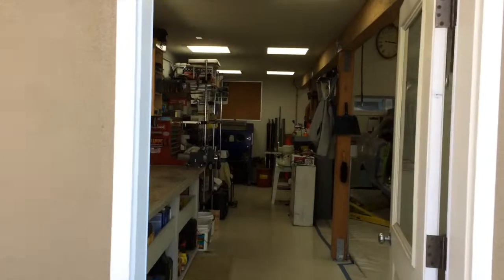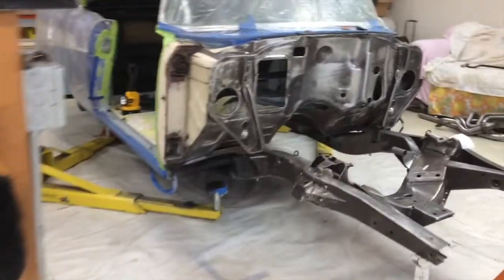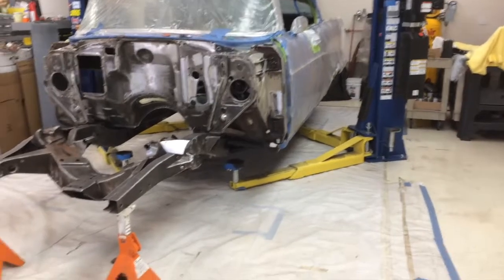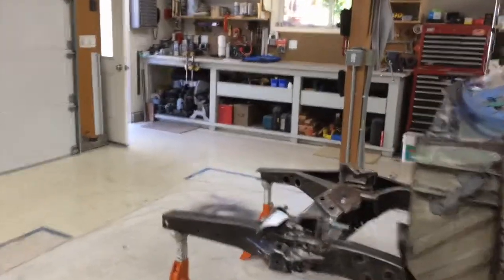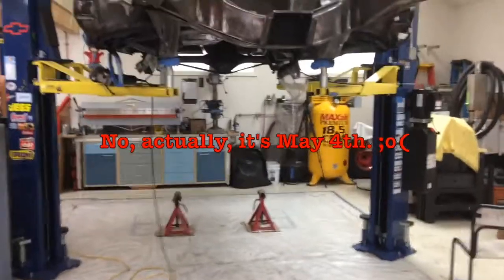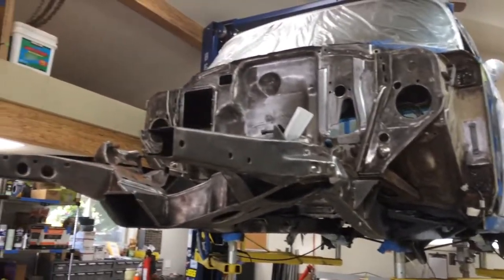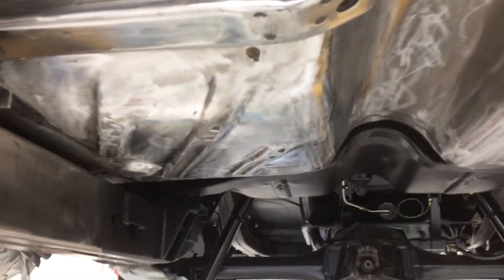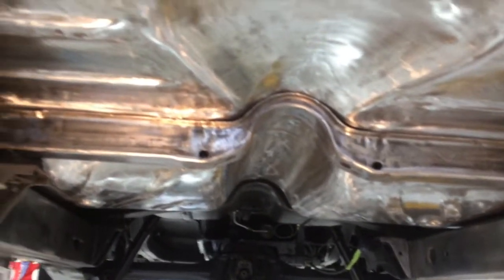The Blue Heinz Gets A Update Part 34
Another weeks progress on the Blue Heinz project. Prepping the underfloor and frame for paint. More hole filling on the firewall, lining up the necessary tools and materials. Also getting some plants and trellising going in the garden. A little "sneak peek" at some of the goats (over 40) they hired to clean the foliage on the property behind us. Those guys are "organic weedeaters" !!! ;o)